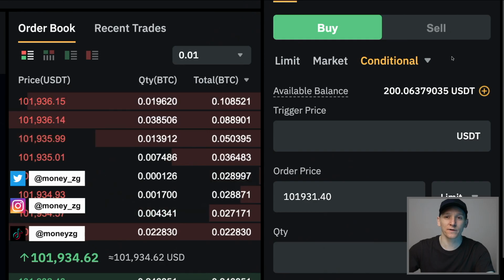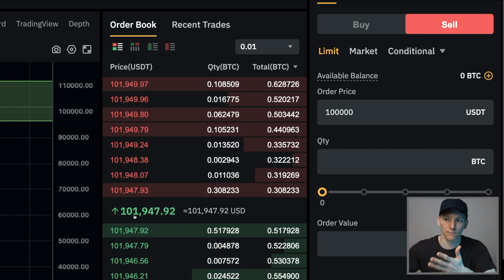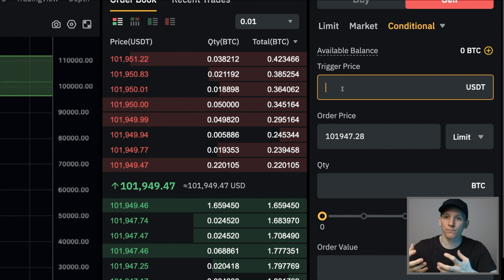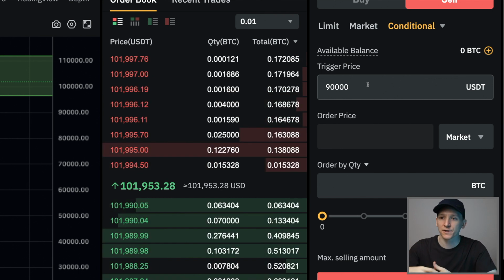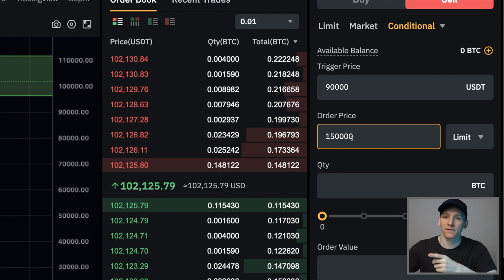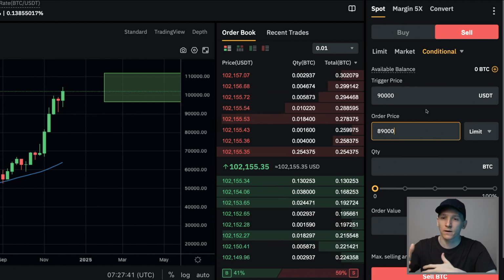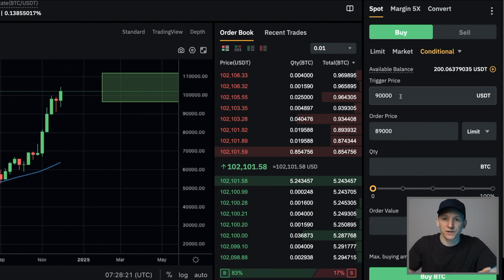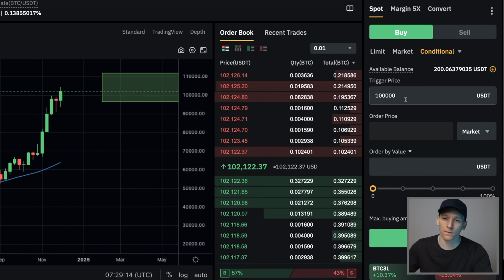Bybit Conditional Order Tutorial (How to Trade Conditional Order Type)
Bybit conditional order tutorial